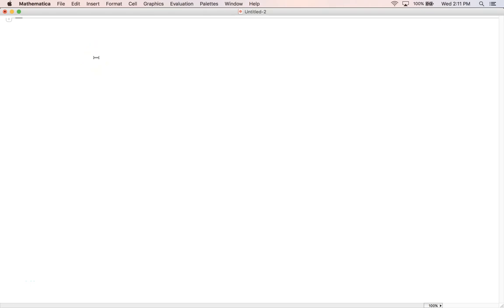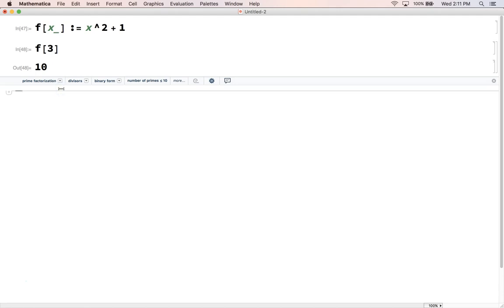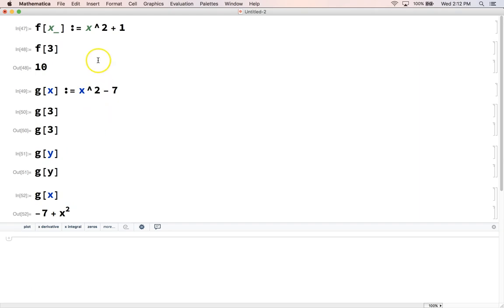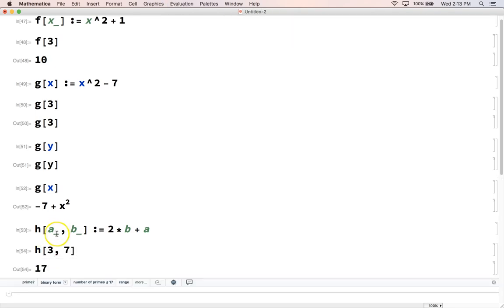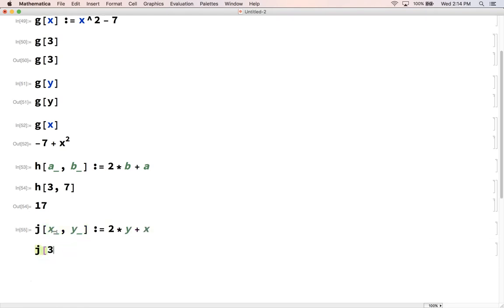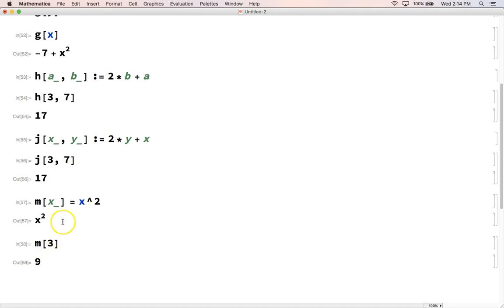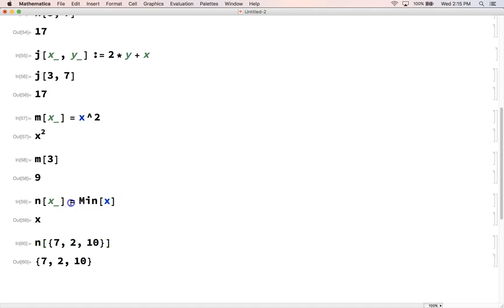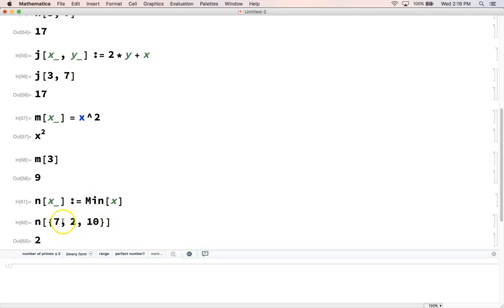Functions in Mathematica